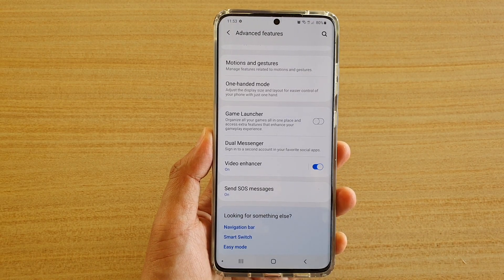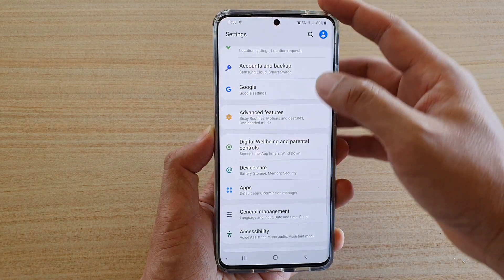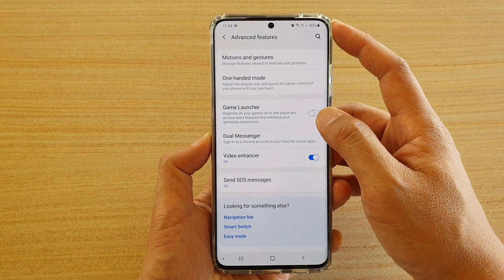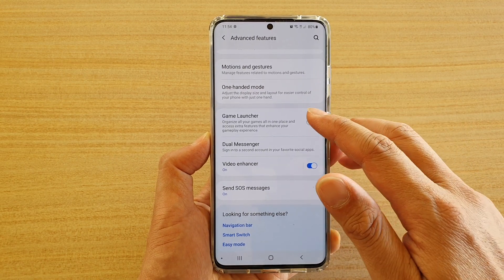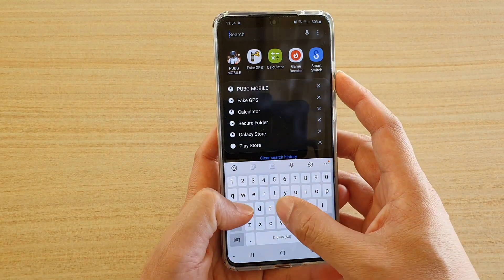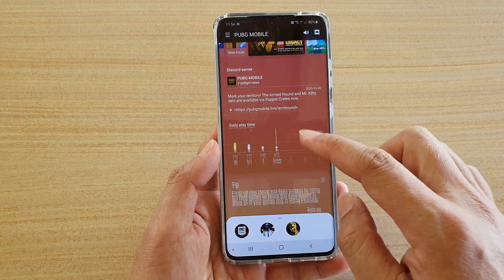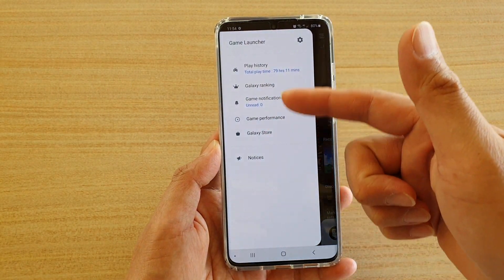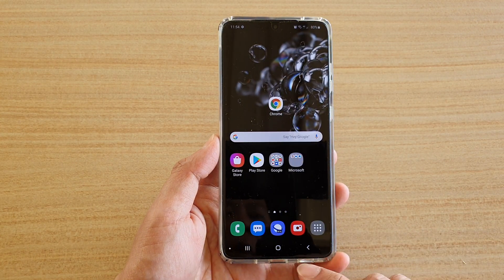Galaxy S20/S20+: How to Enable/Disable Game Launcher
Learn how you can enable or disable Game Launcher on Galaxy S20 / S20 Plus / S20 Ultra.

Android 10.